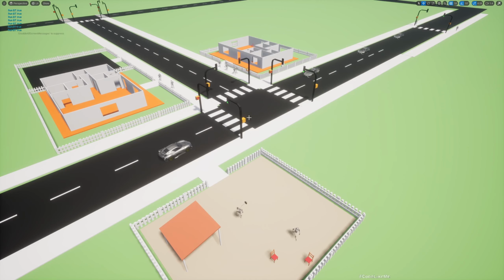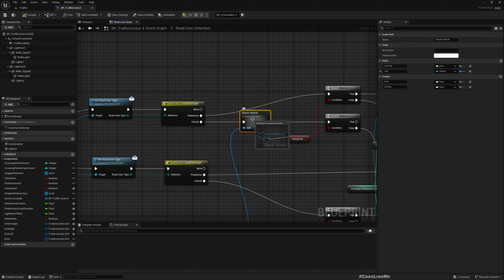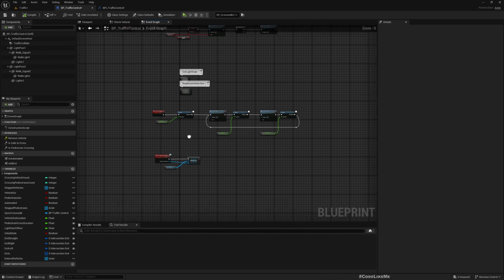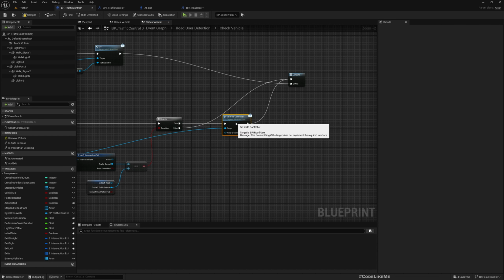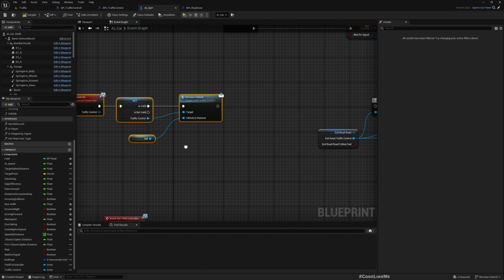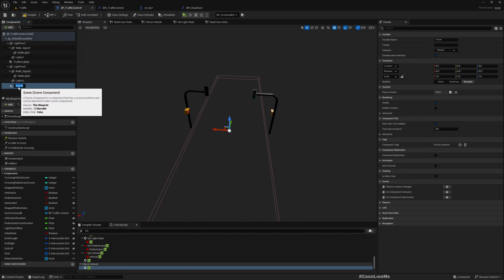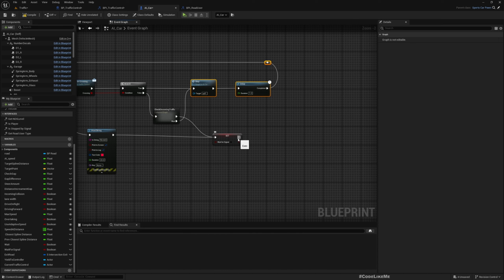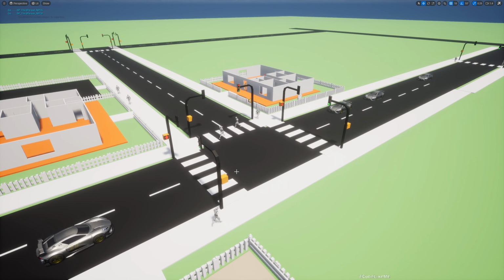Unreal Engine Traffic Sim & Driving AI - Turn Left at Intersections - UE5 Open World #46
In this episode of unreal engine driving AI and traffic control system, we are going to work on turning left at intersections. Here, the vehicle that needs to turn left will following conditions.
1. Forward traffic light is green
2. Check and yield if there are pedestrians crossing the road on left.
3. Check and yield to oncoming traffic.

If all these conditions are ok, AI car will take the left turn.